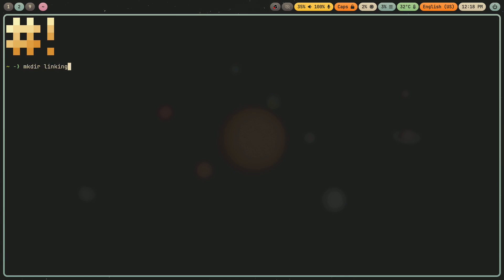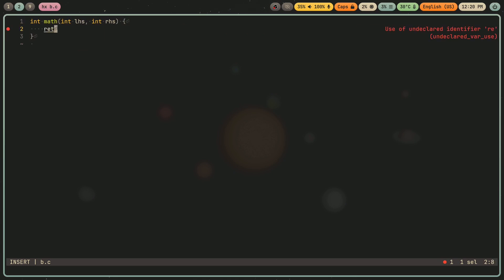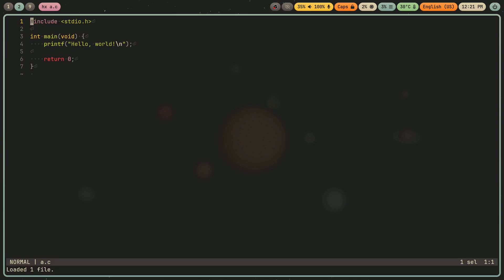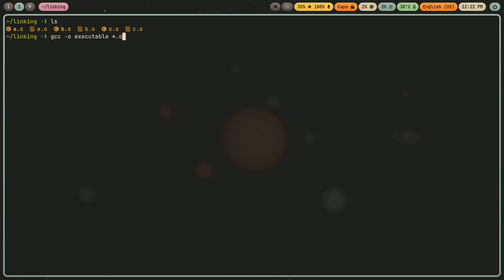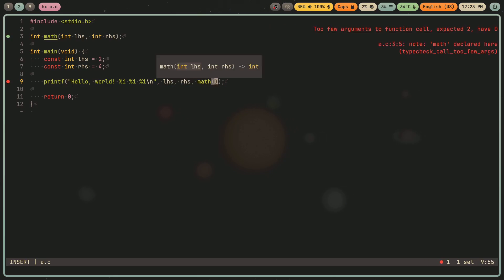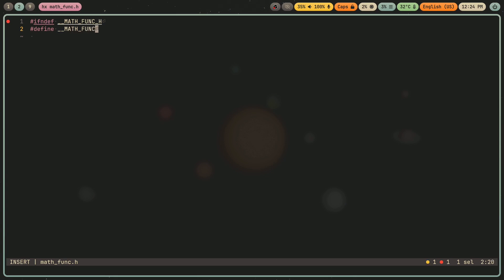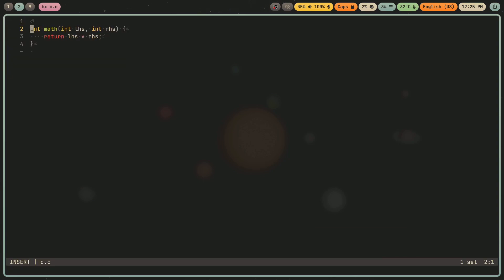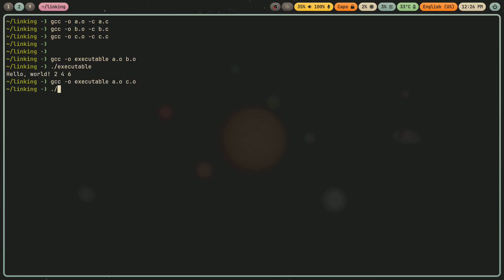Linking Explained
In this video, I explain how linking works in languages like C. :)
It is surprisingly simple, yet people get so mad over it!

I hope this video helped you! :D